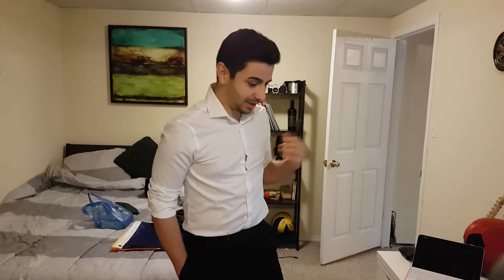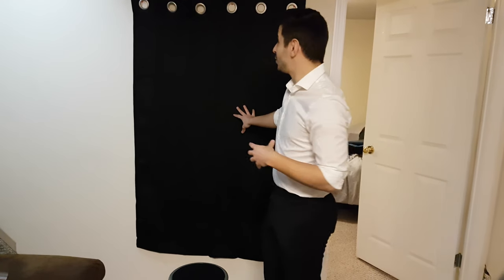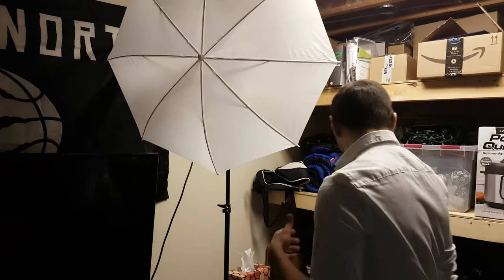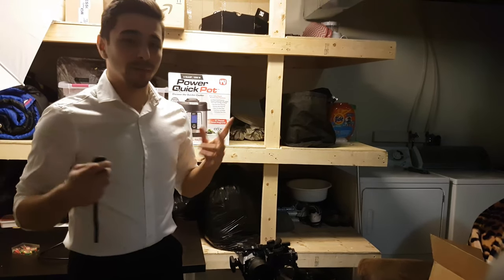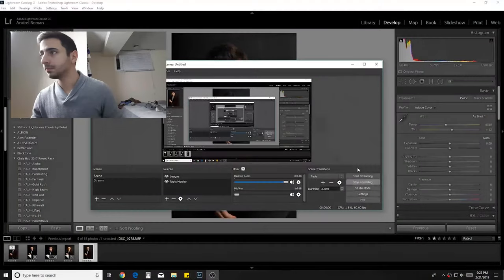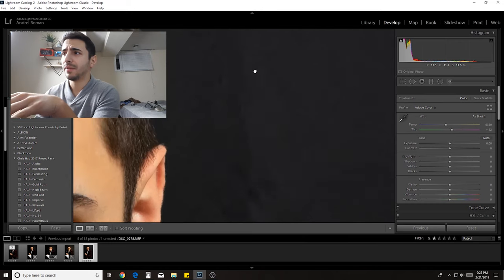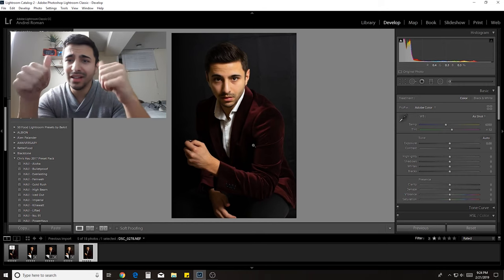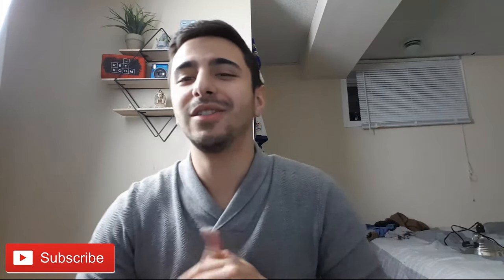How to take your own PORTRAIT / HEADSHOT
In this video I am going to be walking you through the process of taking your own professional mug regardless of purpose.

The setting on my photo:
50mm on crop body
1/200 shutter speed
400 ISO

The gear that I used:
Nikon D3400
Nikon 50mm f1.8G
Insignia Shutter Remote
Neewer Photo Studio Strobe
Blackout Window Curtain